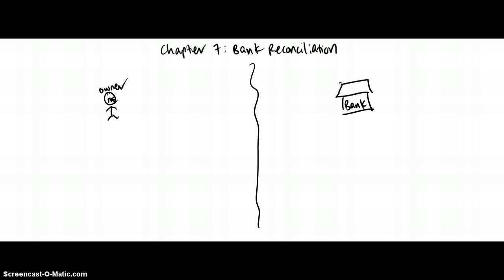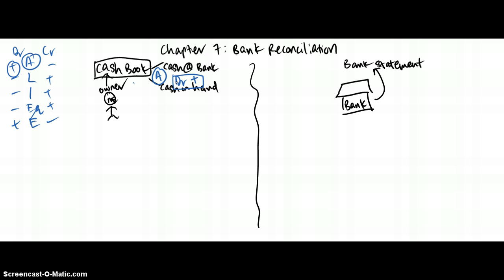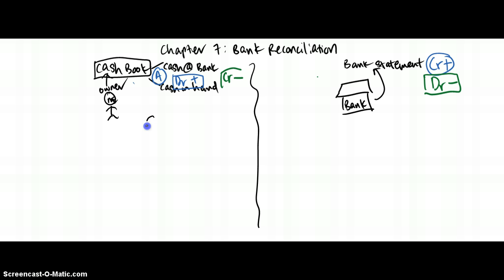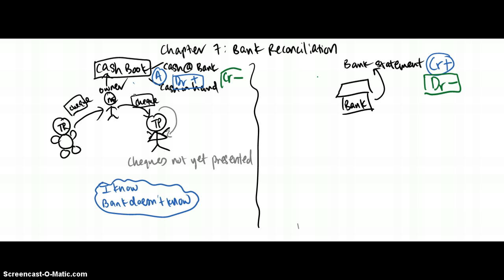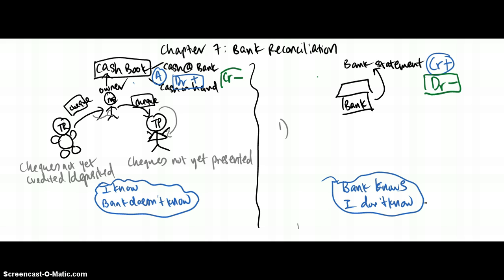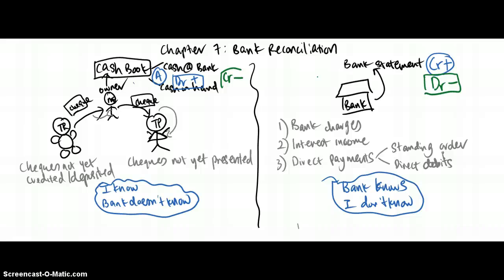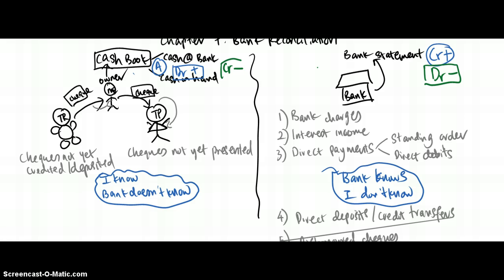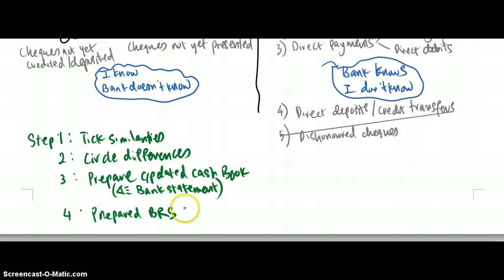NW Lesson on Bank Reconciliation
Learn more about Bank Reconciliation, what causes the need for it and the steps invloved. Have fun with my doodling! May not be world's best, but it's my best! Cheers!